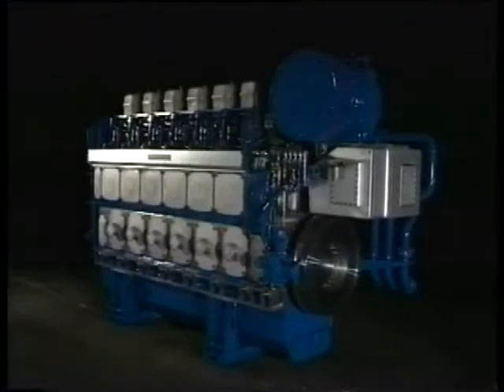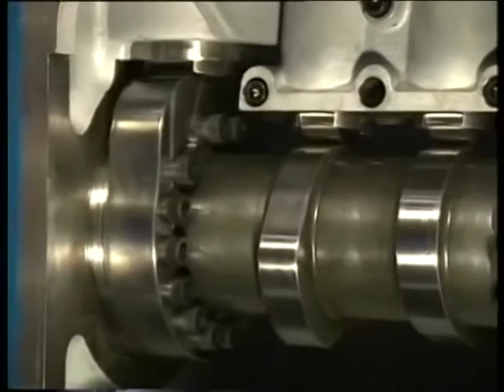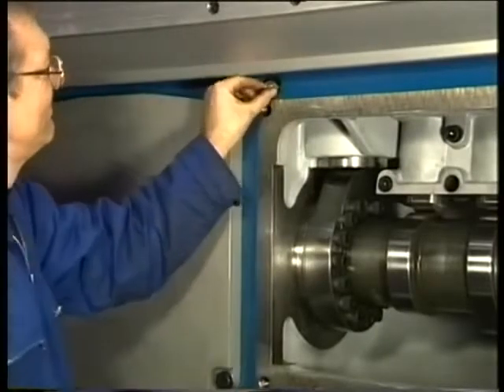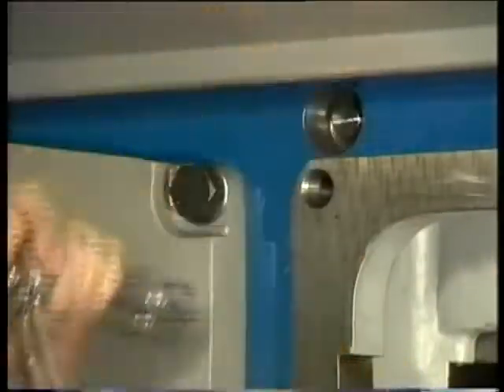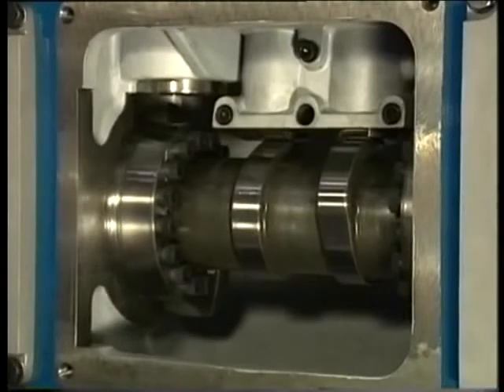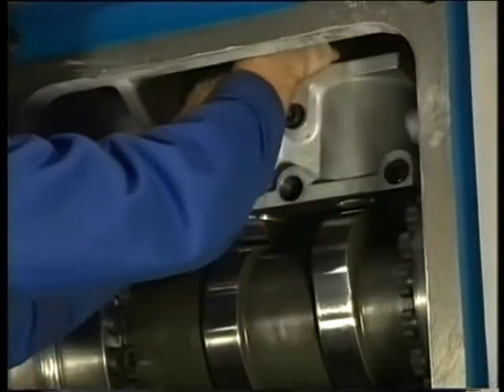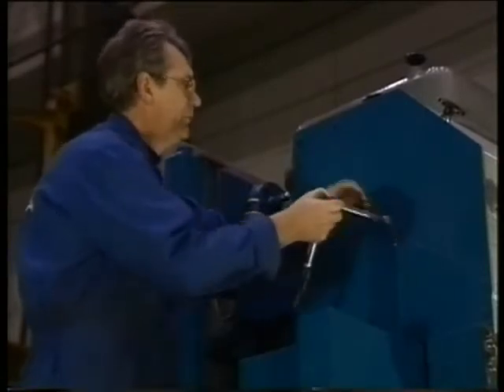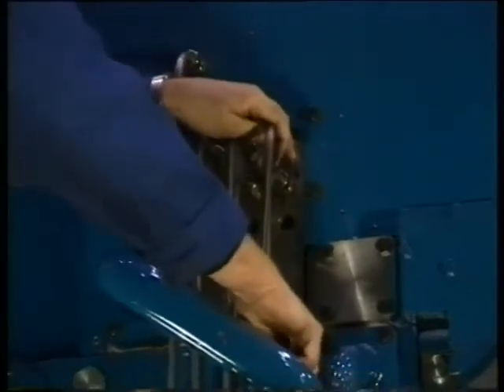11 Removal of A Camshaft Section || Wartsila Diesel Engine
11 Removal of Camshaft Section || Wartsila Diesel Engine